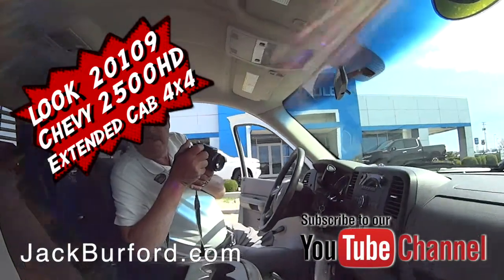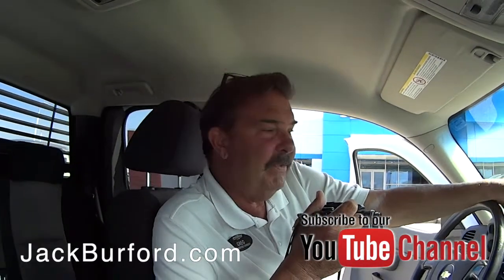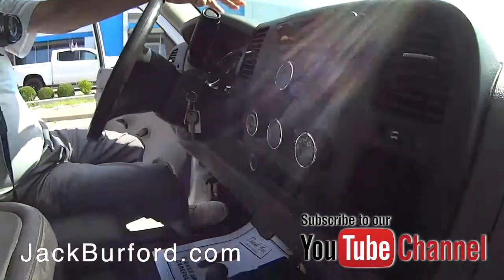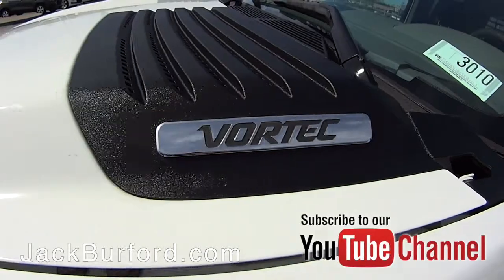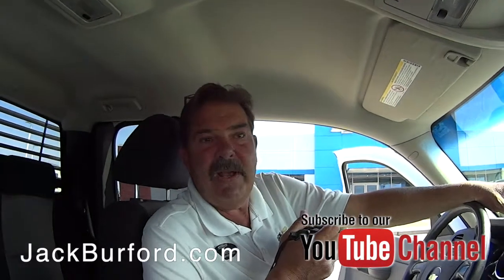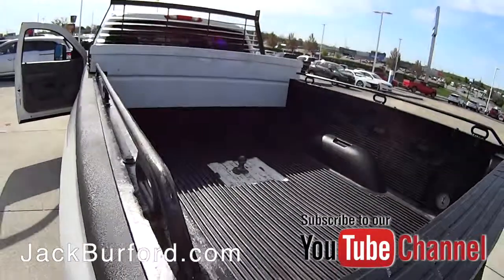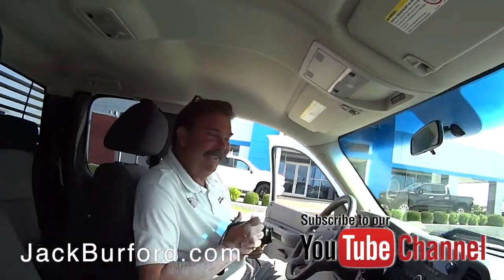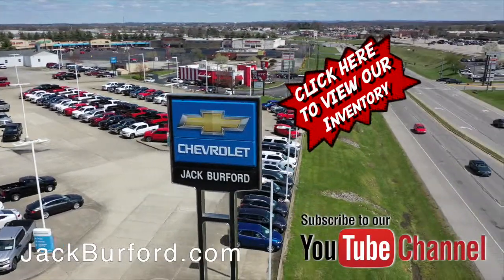Sneak Peek at this 2009 CHEVROLET SILVERADO 2500HD Extended Cab Long Box 4 Wheel Drive Work Truck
Sneak Peek at this 2009 CHEVROLET SILVERADO 2500HD Extended Cab Long Box 4 Wheel Drive Work Truck 3010 CLICK FOR MORE INFO!